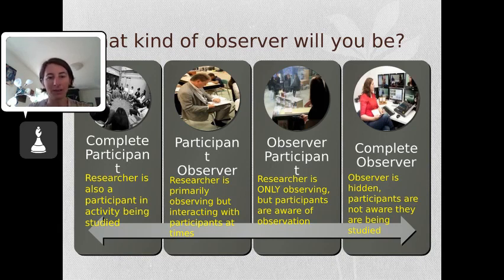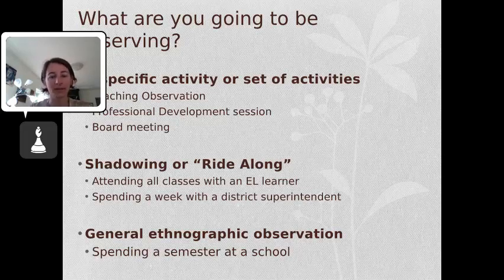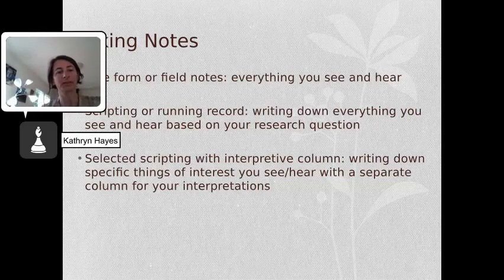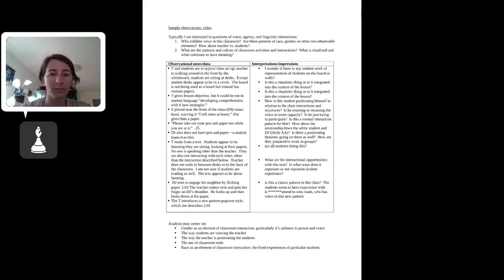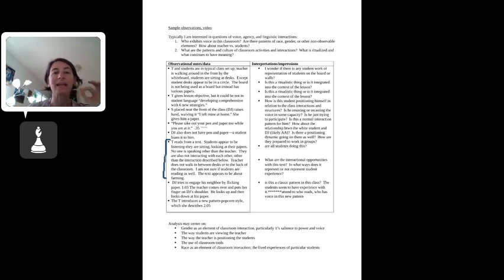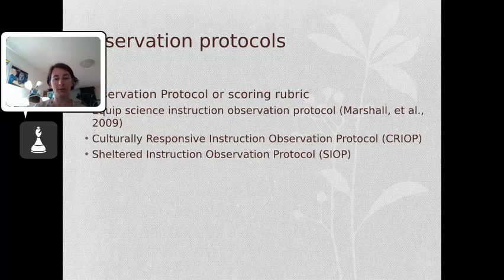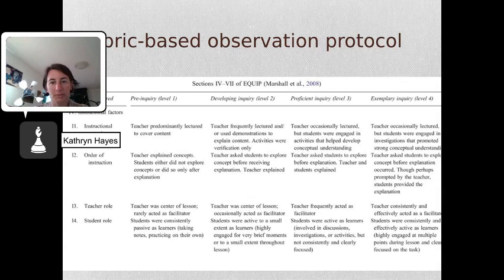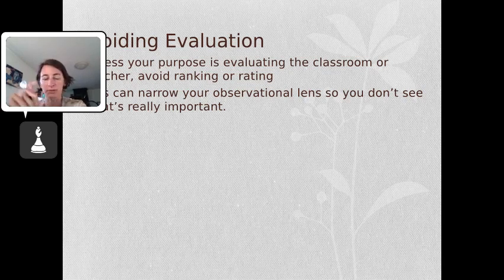Observation protocol creation video default